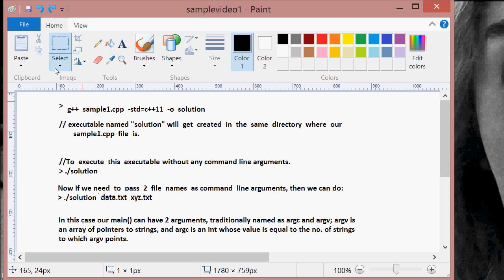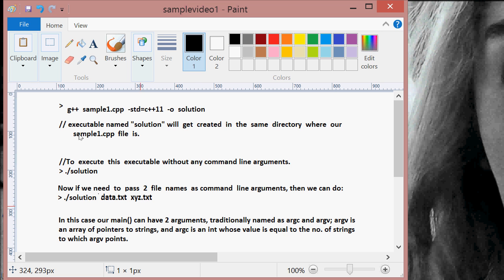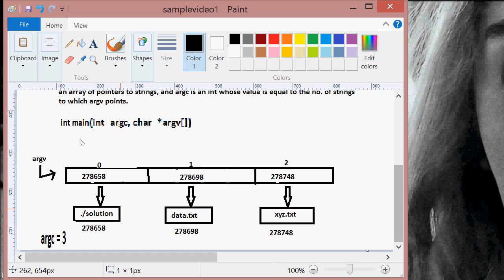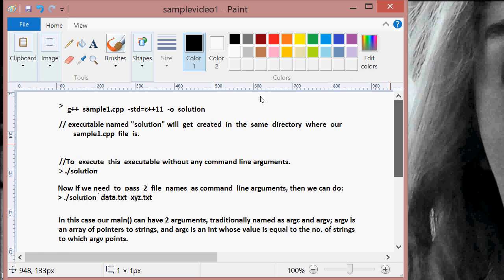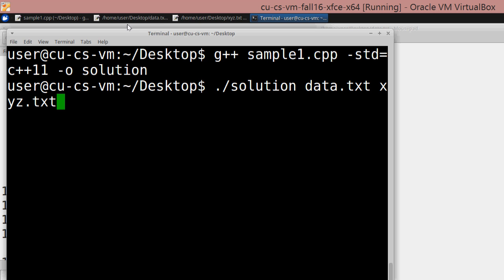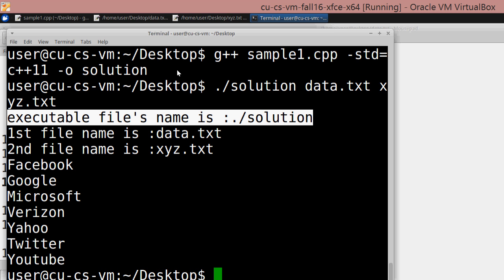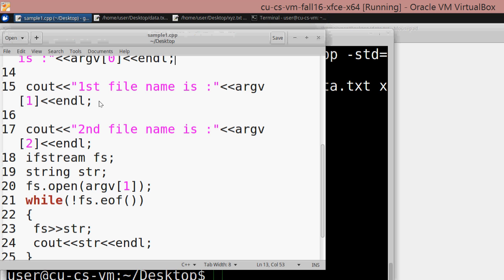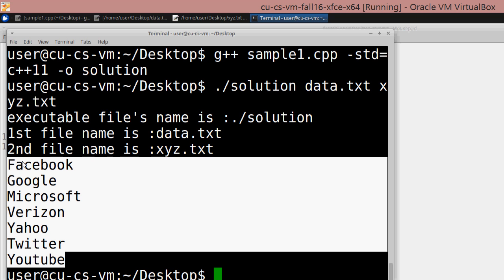VIDEO 1 -- COMMAND LINE ARGUMENTS